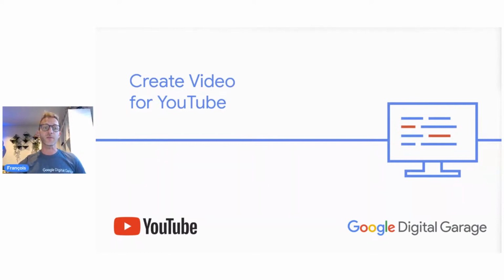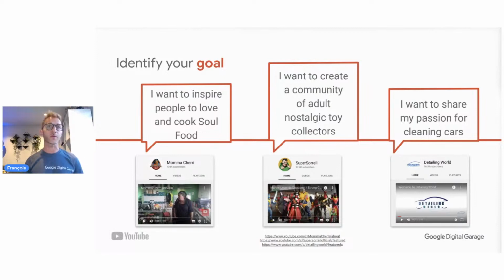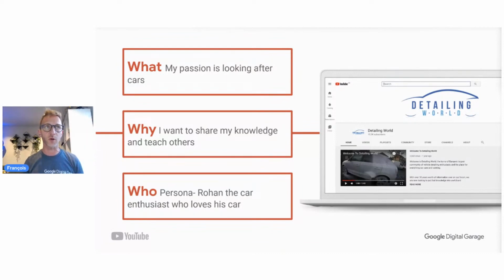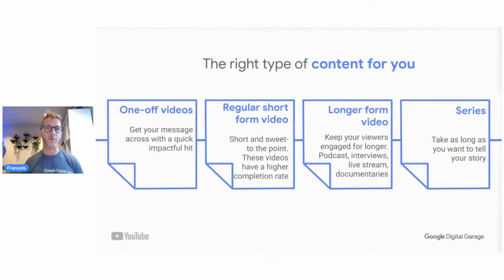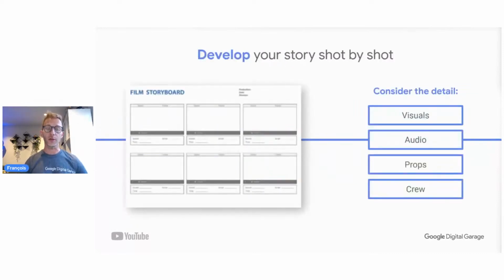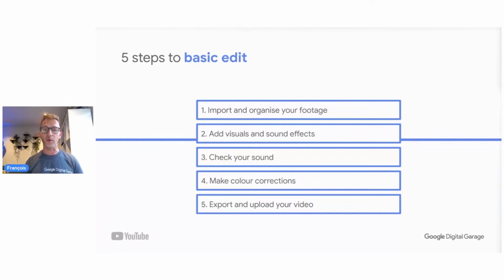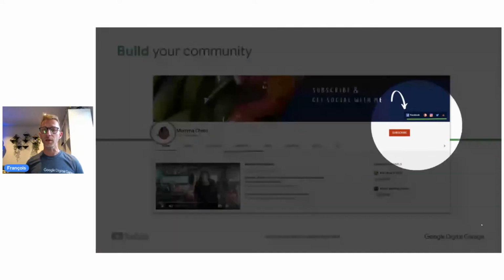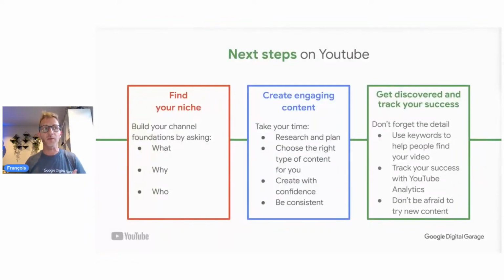Create videos with YouTube | Google Digital Garage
Create videos with YouTube
1080p
Google Digital Garage
19-07-23